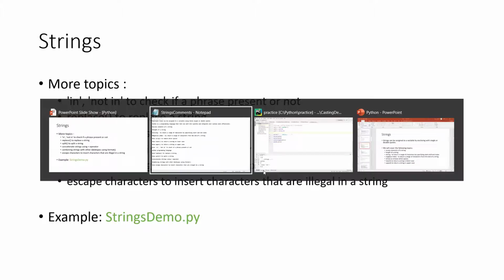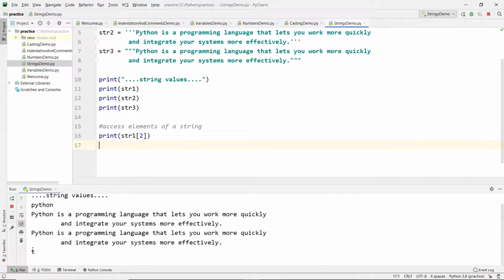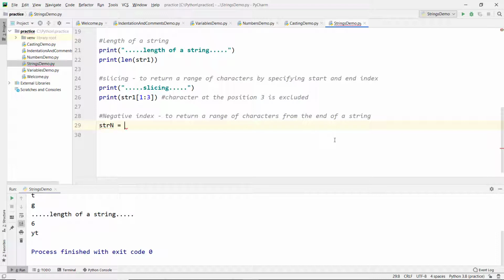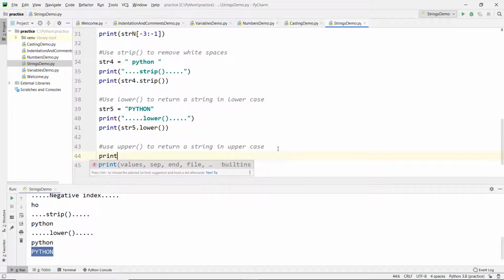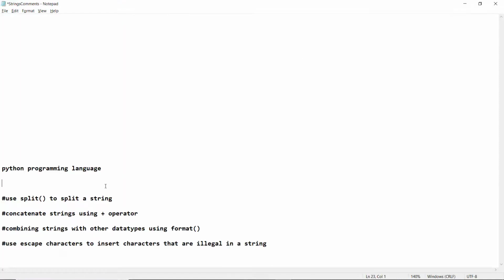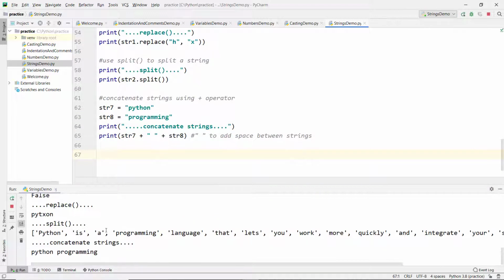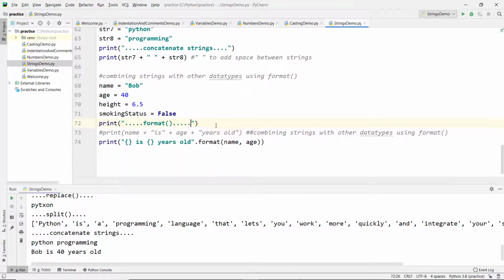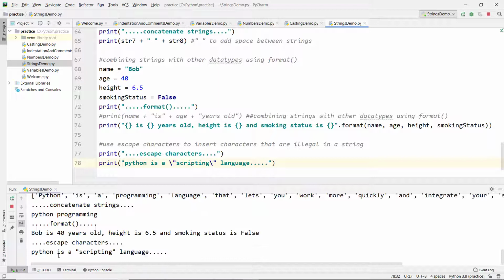#9 Python Tutorial for Beginners | Strings in Python Explained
In this video, you’ll learn about strings in Python, one of the most commonly used data types for working with text and characters.

Strings are essential for tasks like user input, data processing, file handling, and web development.

🔹 What you’ll learn in this video:
Creating strings using single, double & triple quotes
Accessing string characters (indexing & slicing)
Common string operations
Important string methods
String immutability
Common beginner mistakes with strings

This tutorial is perfect for Python beginners, students, and anyone learning programming fundamentals.